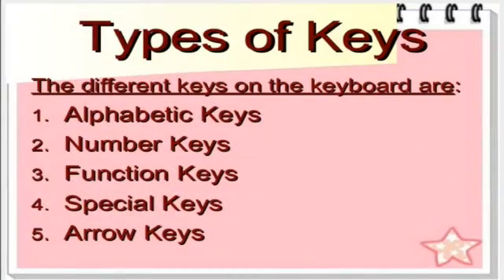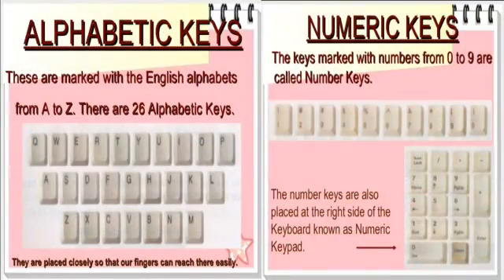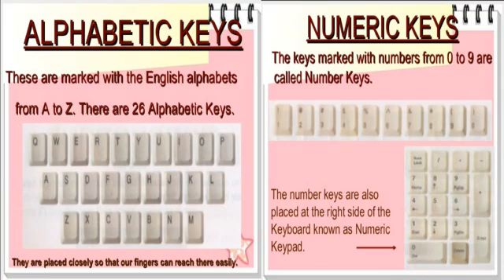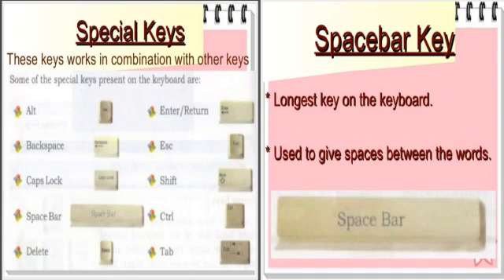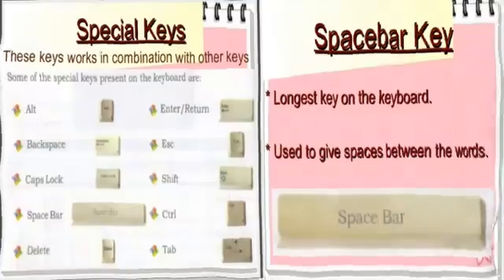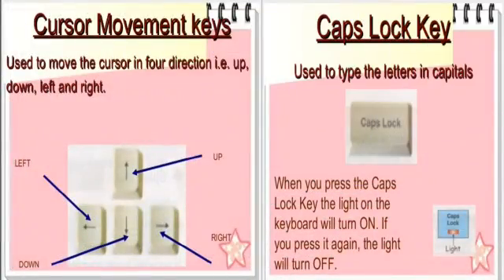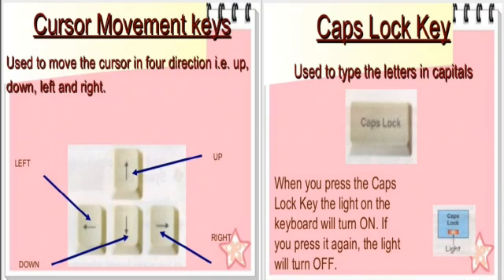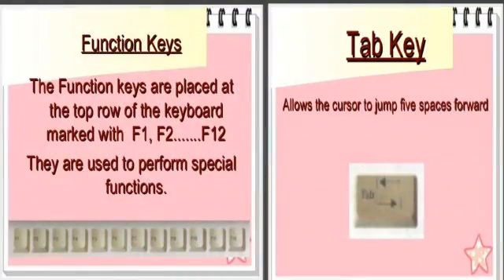Explanation about Keyboard skills by Pushpinder, student of class IX